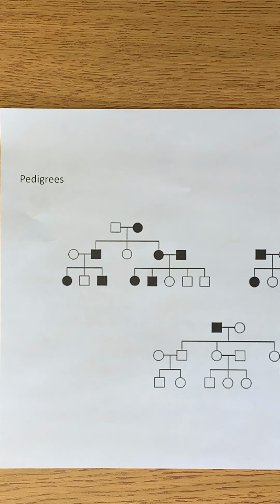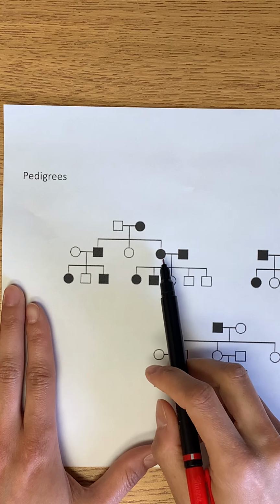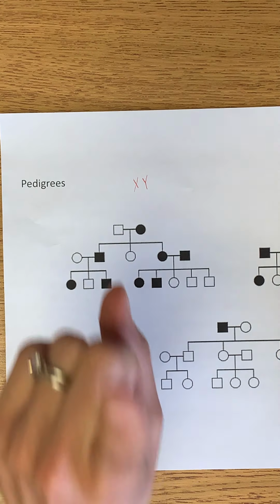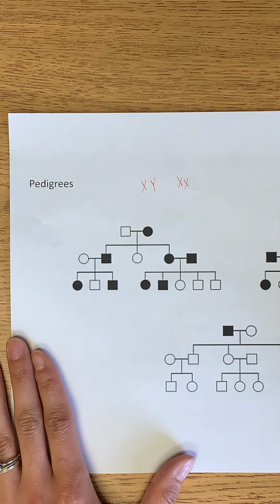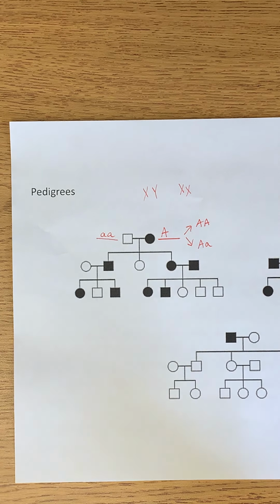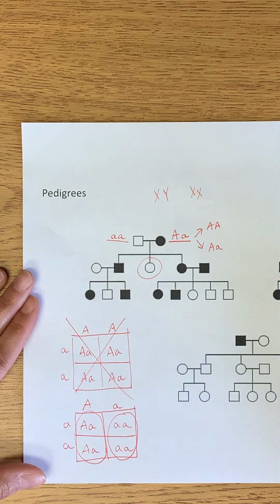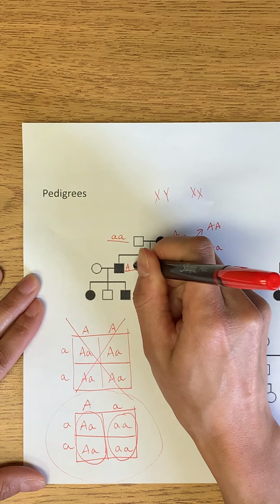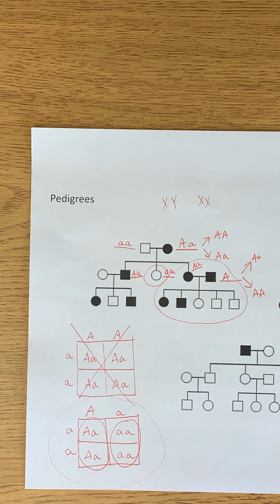Solving a pedigree problem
Watch me analyze a pedigree chart to determine what type of inheritance we are looking at, and the likely genotypes of some of the family members.